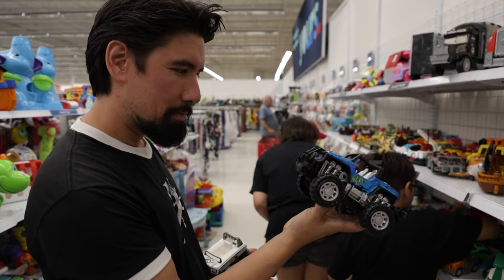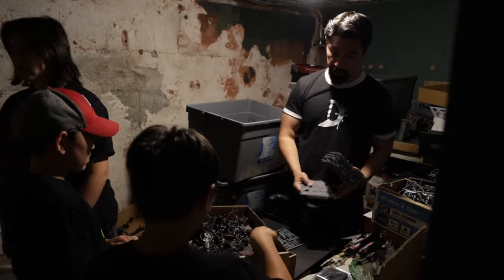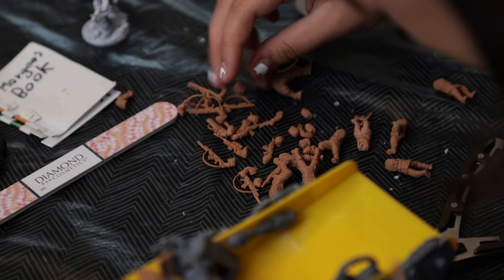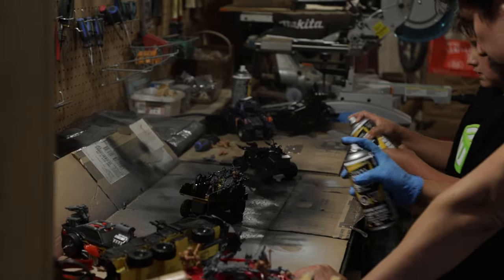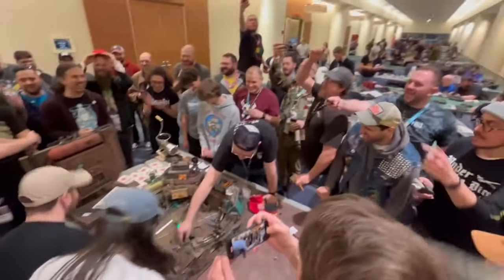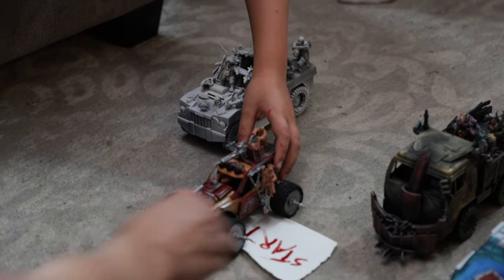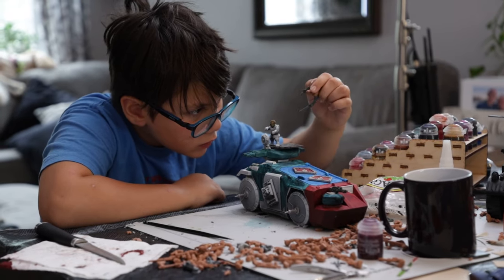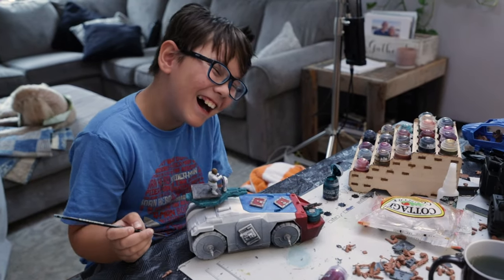Kitbash WARHAMMER Bits with Dollar Store Toys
The game we made in this video is something we're soon sharing. We had a blast playing 'Armored Bash' and it was equally fun kitbashing the various bits and bobs to make our armored vehicles. Hobby time can be inexpensive if we desire it. Cardboard from cereal boxes, bits of plastic from old sprues from our 'piles of shame' or, as some call it, 'happy piles of hobby hope.'

Filmed by @CaffeinatedMiniatures

The Damned by @wargamesatlantic4740